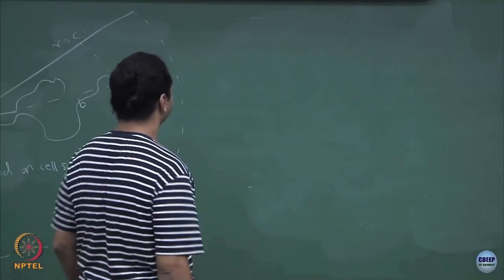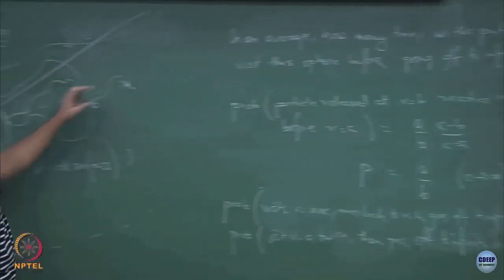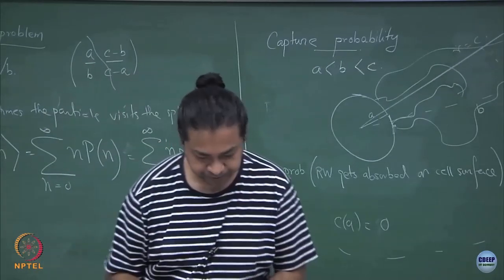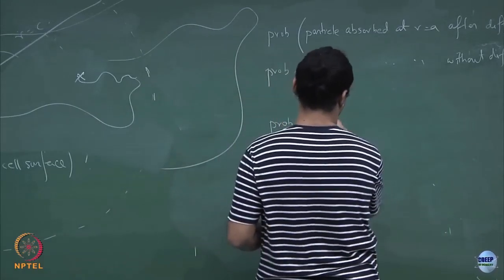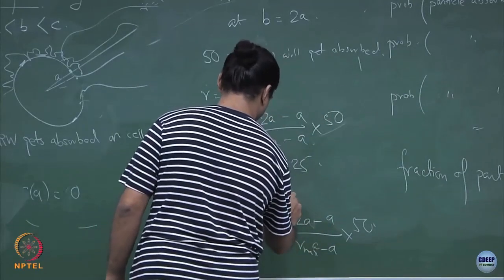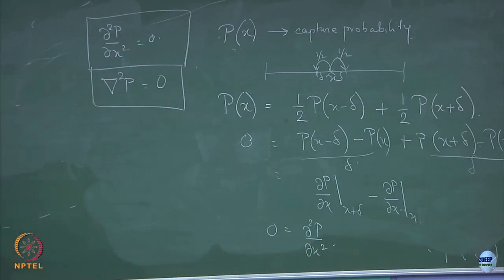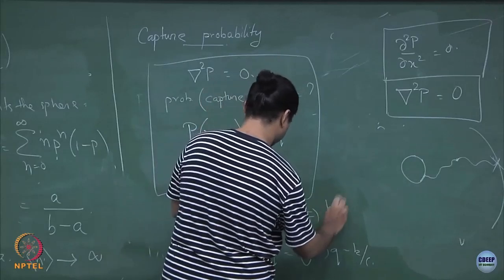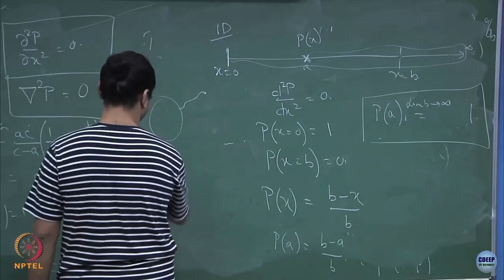Week 3: Lecture 14: Capture probability of reflecting sphere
Lecture 14: Capture probability of reflecting sphere